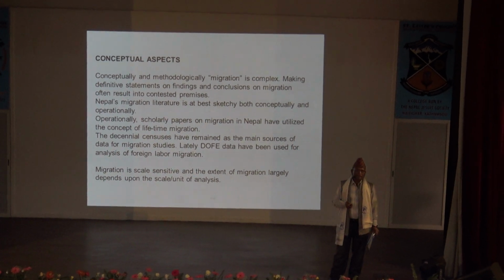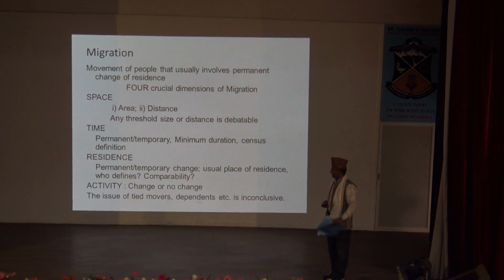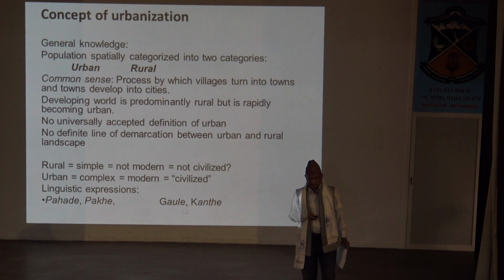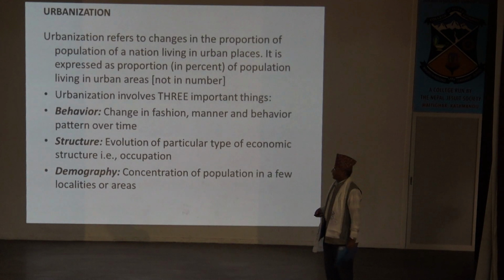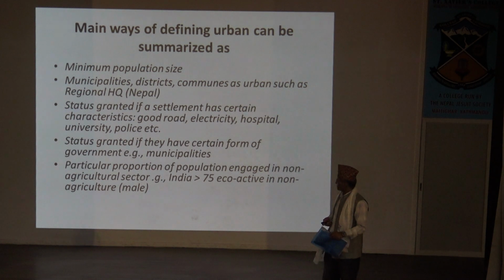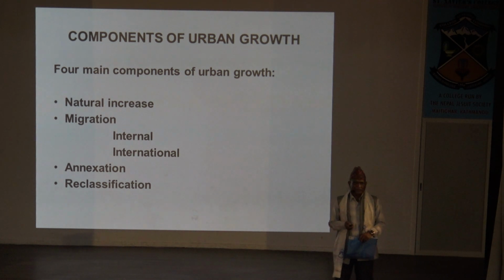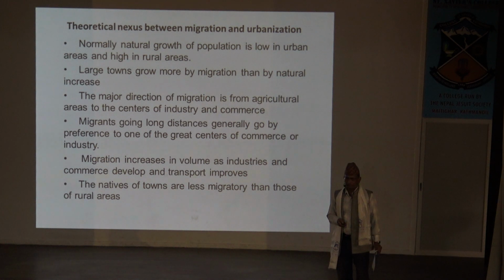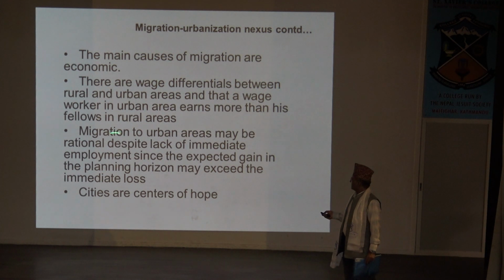SOUTH ASIAN SEMINAR 2018 SCENE 10